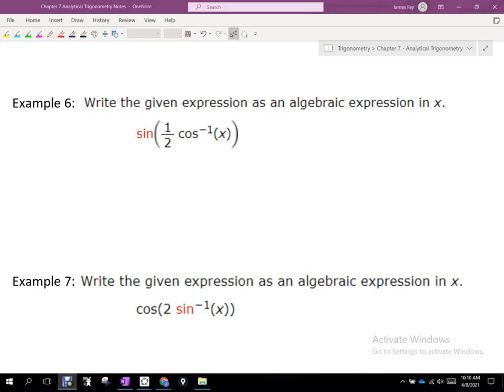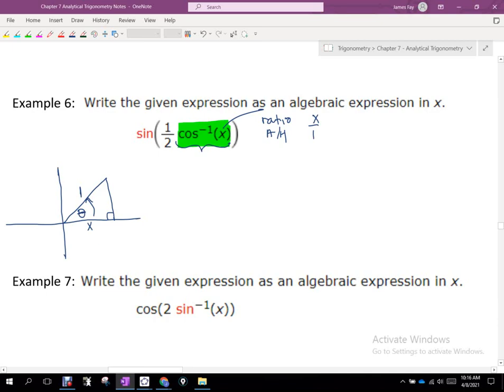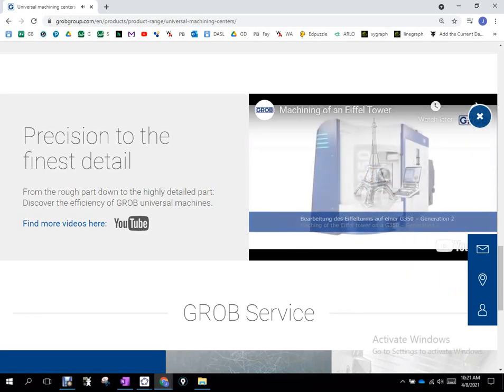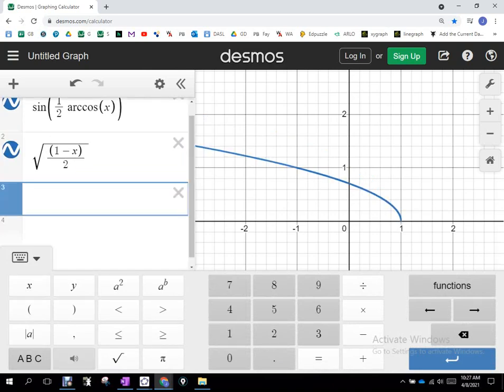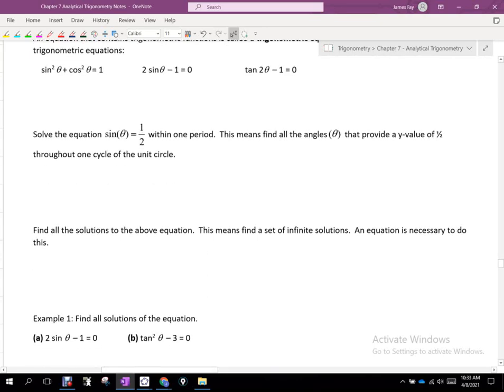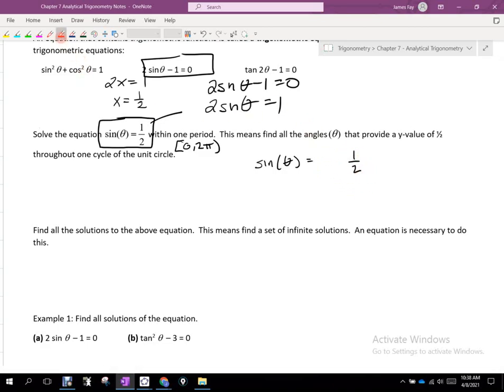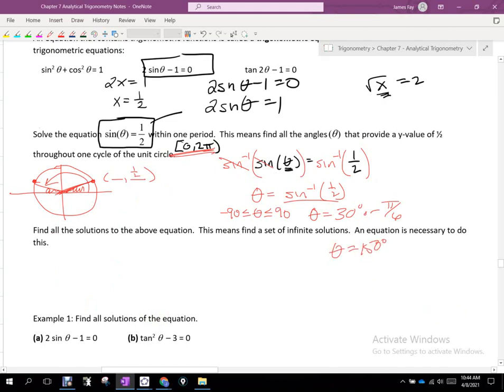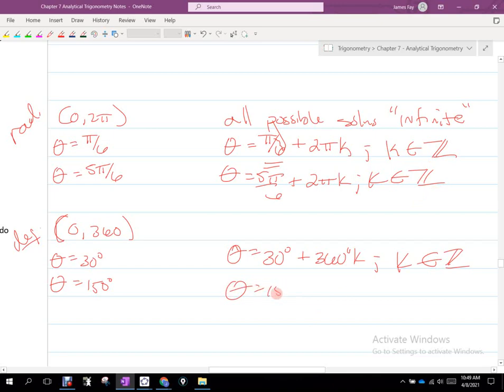04 08 21 Trig Section 7 3 Day3